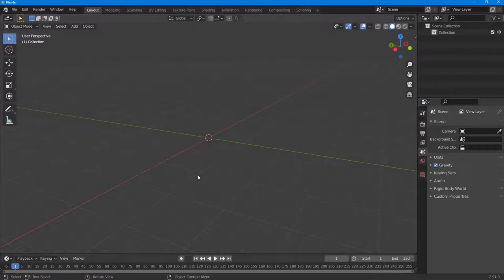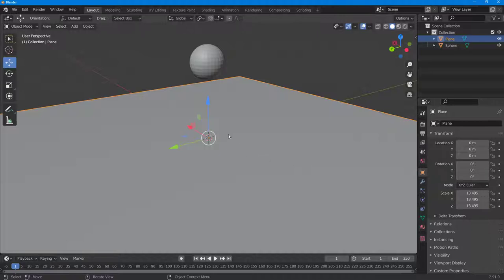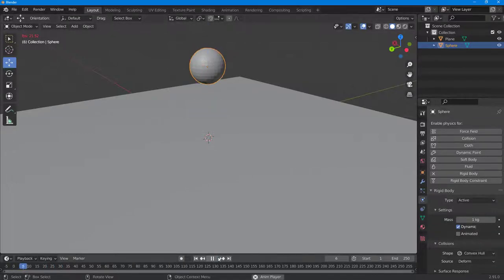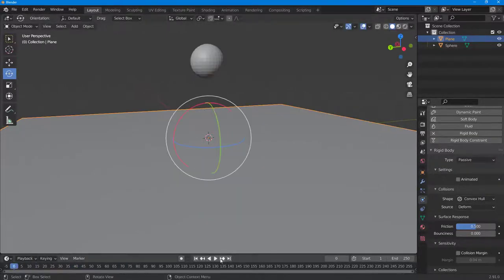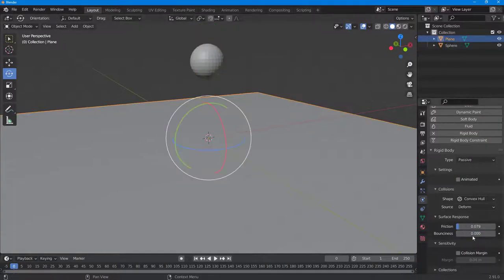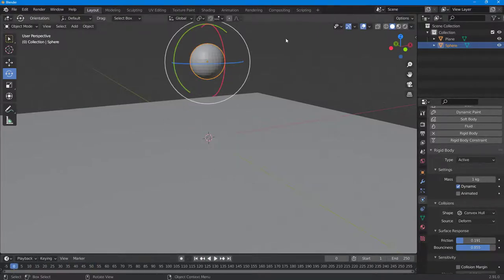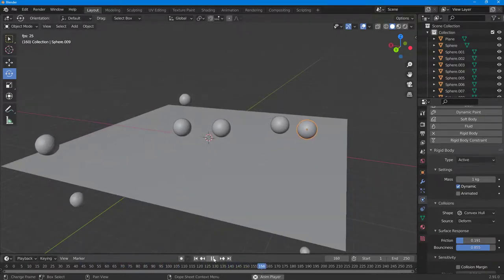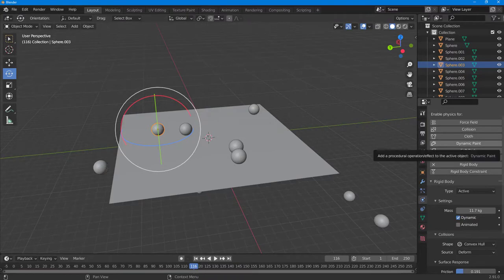Blender Tutorial - Lesson 214 - Collision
In this tutorial, we will be discussing about Collision in Blender.